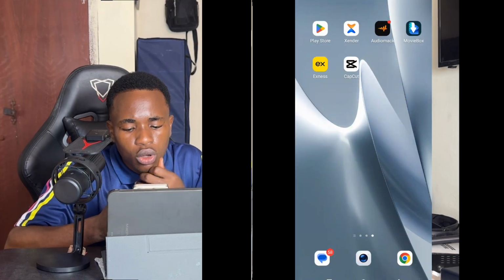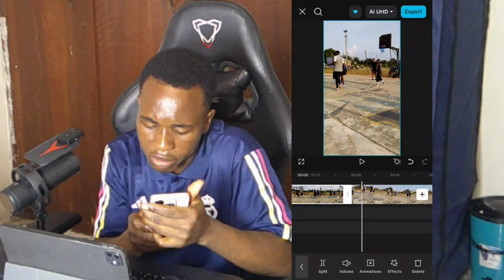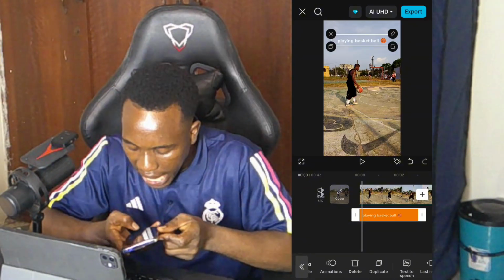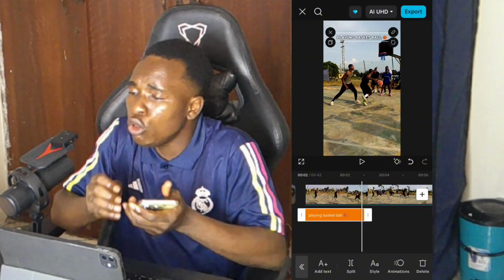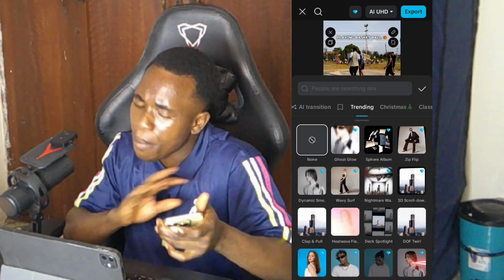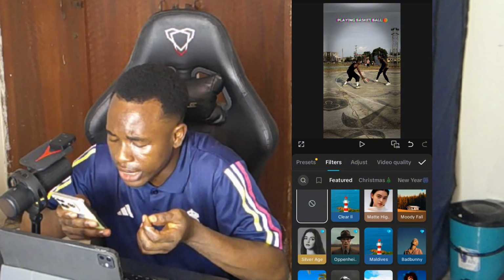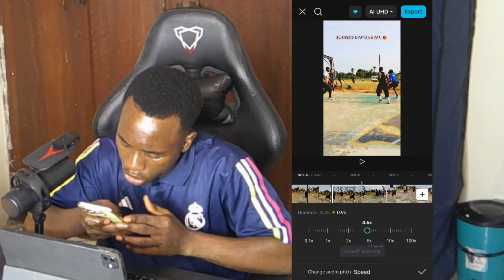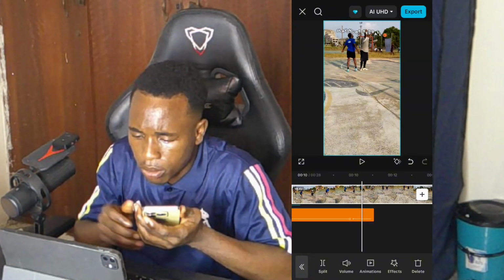CAPCUT FULL TUTORIAL FOR BEGINNERS (PHONE ONLY)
CapCut is one of the best video editing apps for beginners.
In this full CapCut tutorial, I show you how to edit videos on your phone step by step.

This video is perfect if you are:
– A student content creator
– Editing with only your phone
– Struggling to understand CapCut

In this CapCut full tutorial, you will learn:
– CapCut interface explained
– How to cut and trim videos
– How to arrange clips properly
– Adding music and sound effects
– Text and subtitles
– Transitions and effects
– Color adjustment for clean videos
– How to export without losing quality

📱 No laptop needed – phone only.